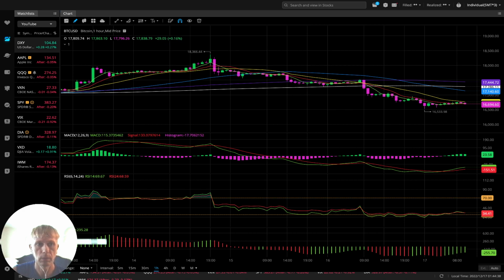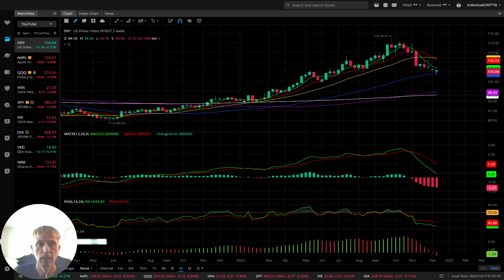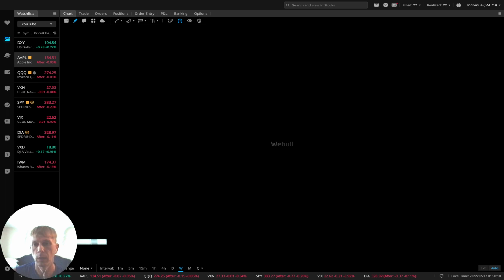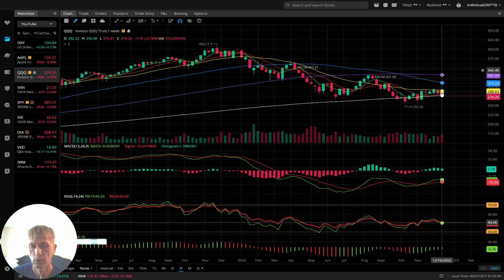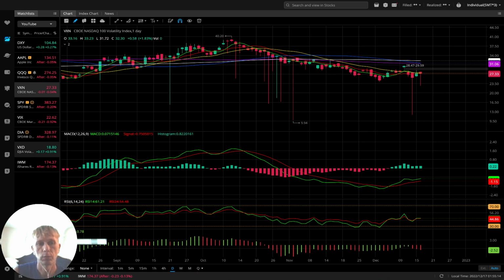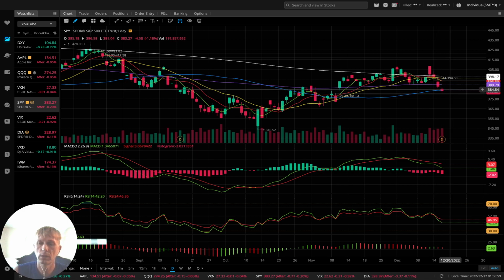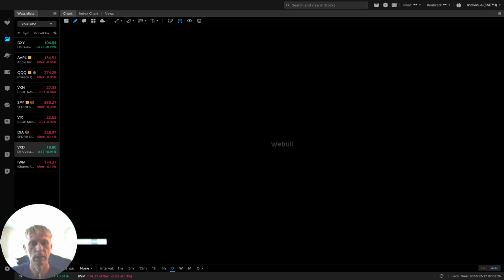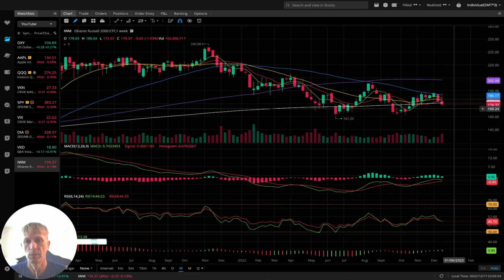Bearish Trend, Weekly Stock Market Update.DXY QQQ VXN SPY VIX DIA IWM AAPL stocks by STS